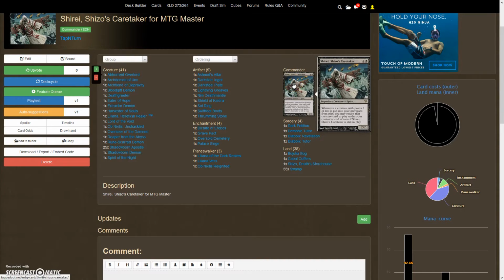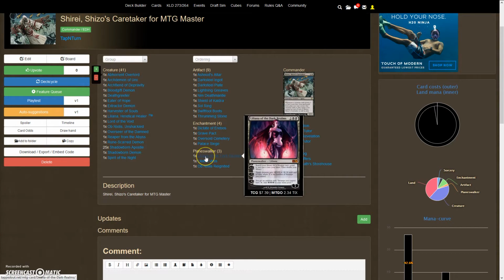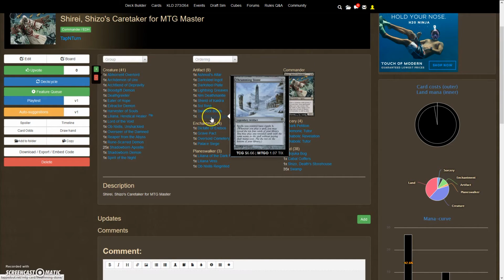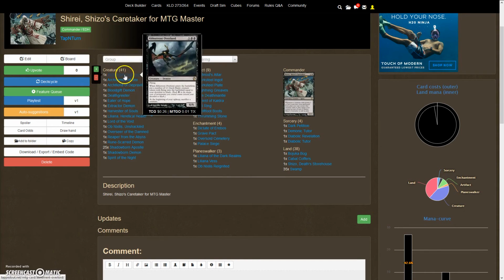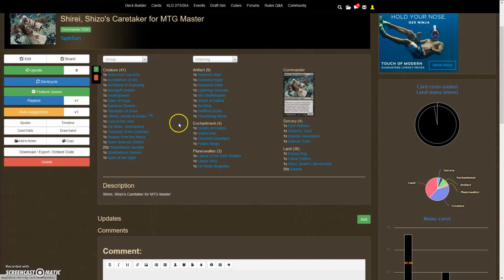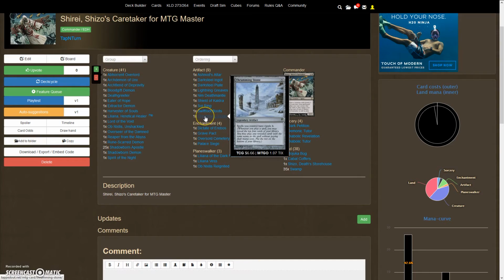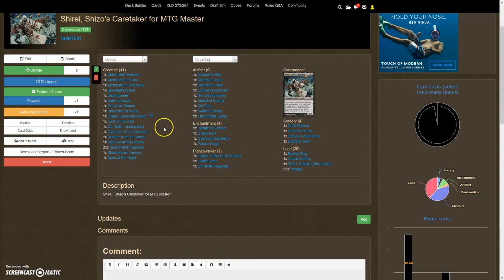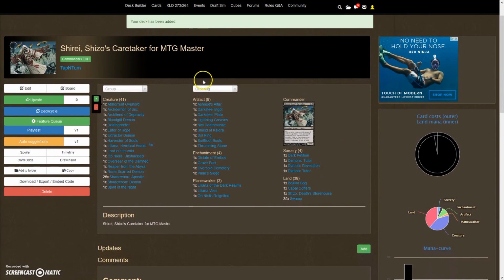EDH/Commander Deck Tech Shirei, Shizo's Caretaker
Hey Friends and subs
on Shirei, Shizo's Caretaker